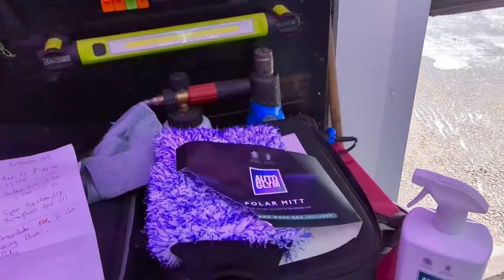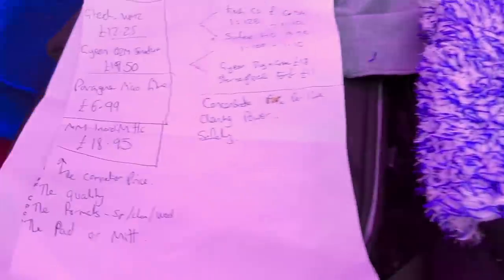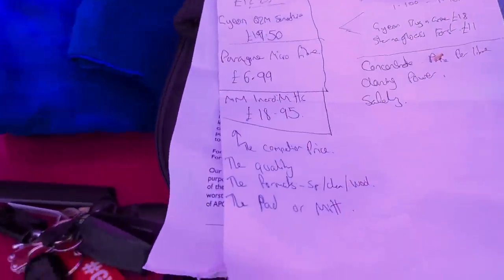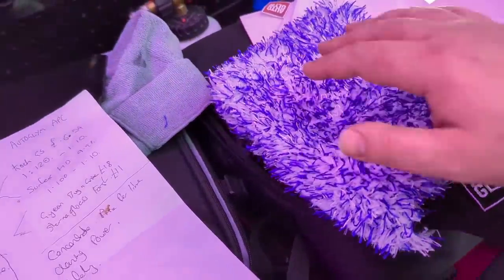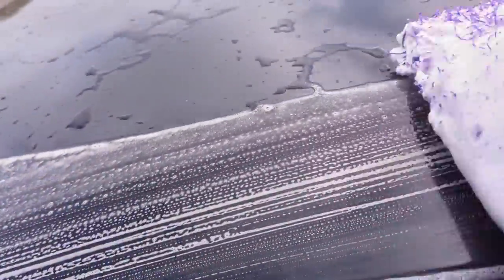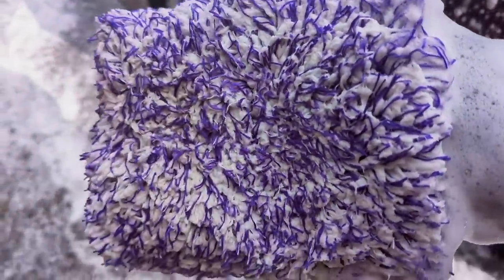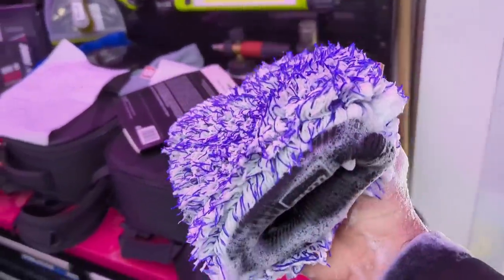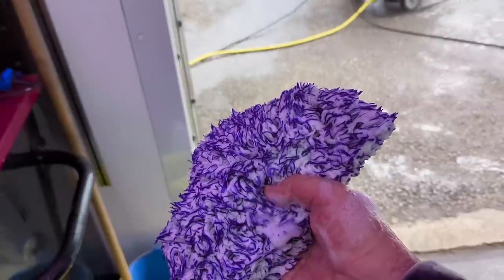Autoglym Polar Wash Mitt Review - Car Detailing Products